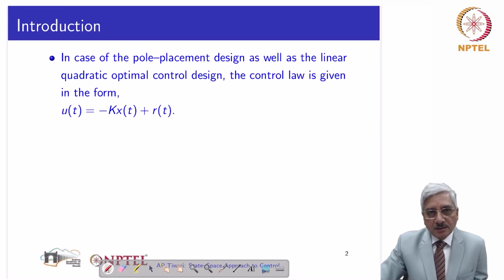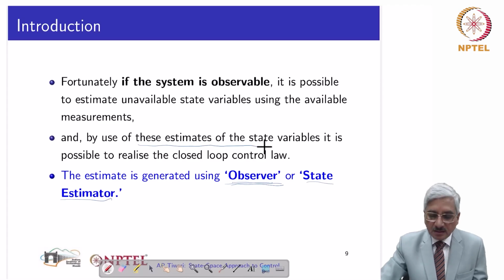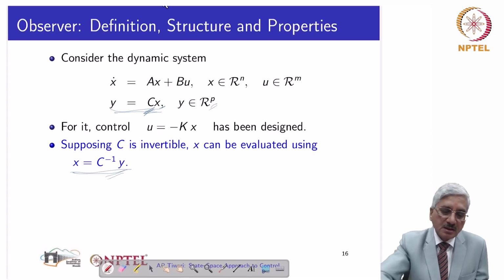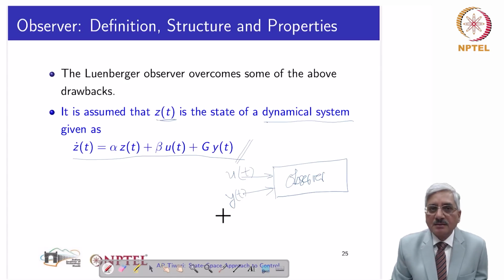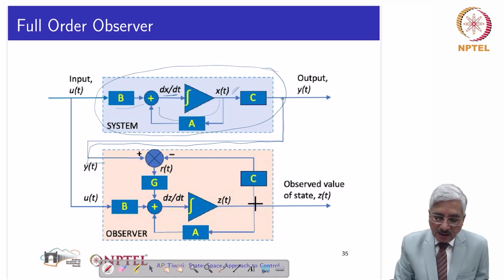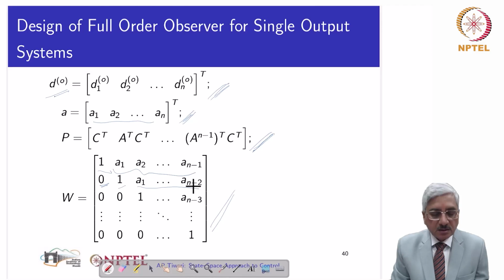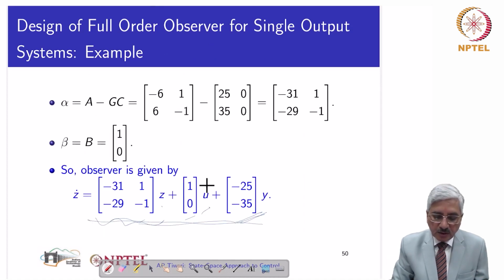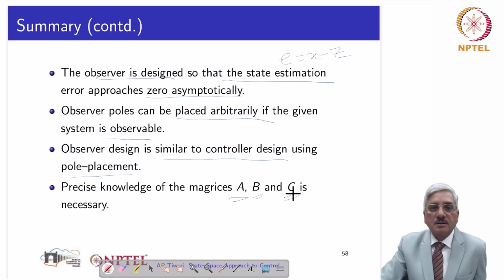LINEAR OBSERVERS FULL ORDER OBSERVER (Prof. A.P. Tiwari)